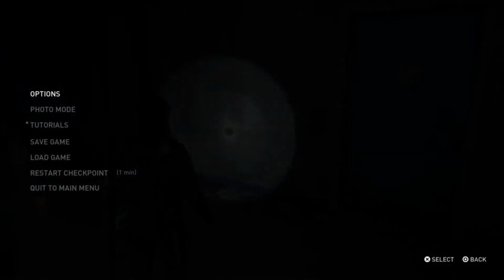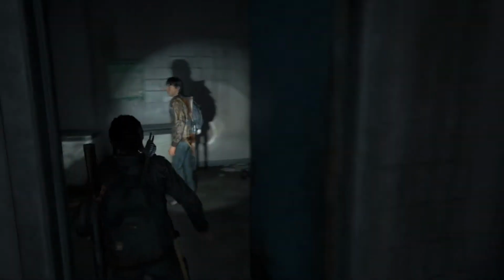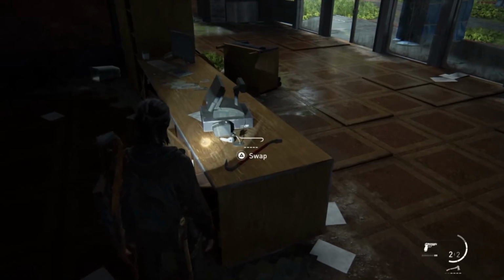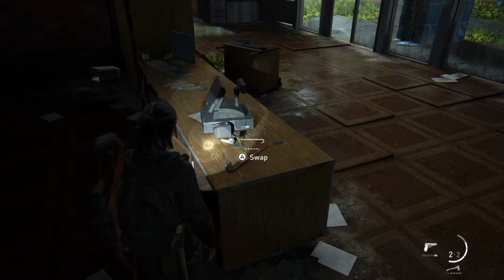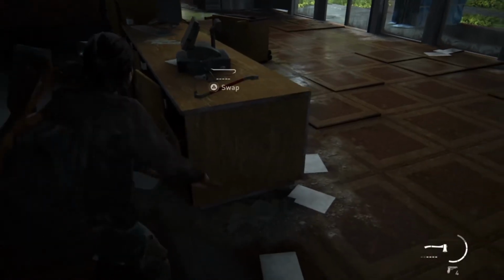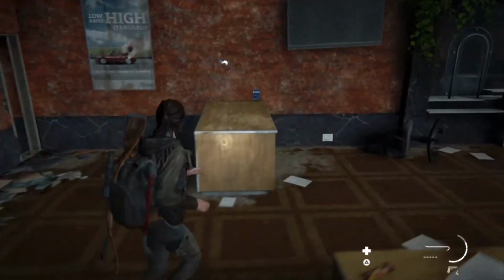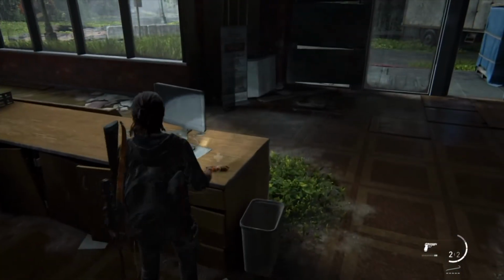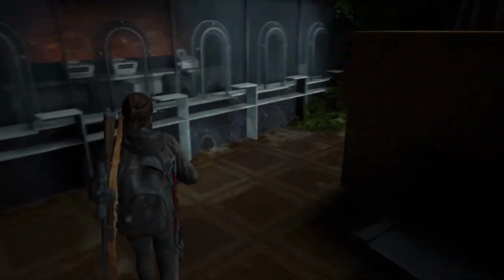The last of us 2 part 16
Jesse is joining us on a nice stroll